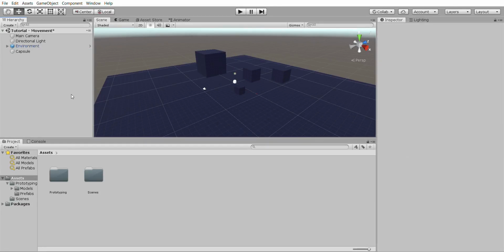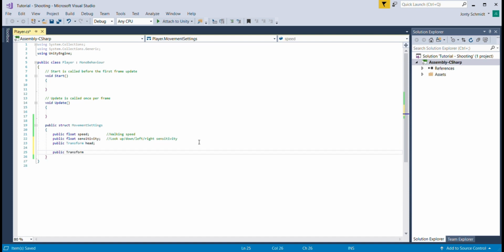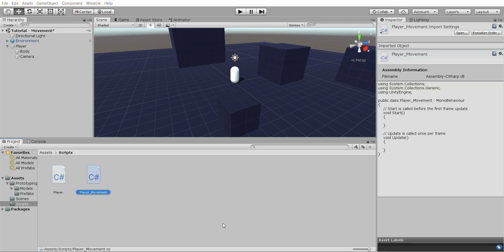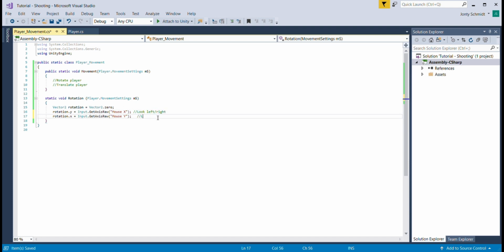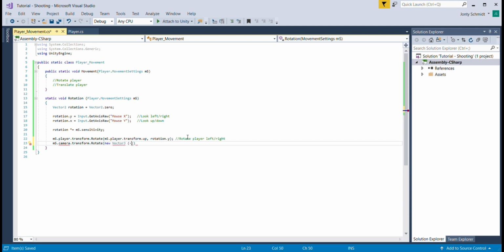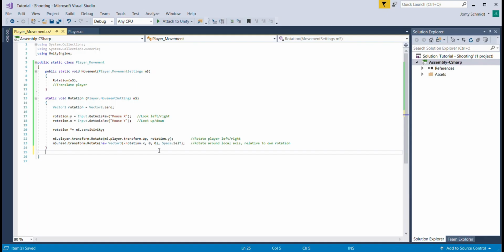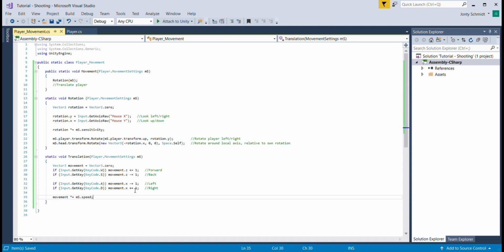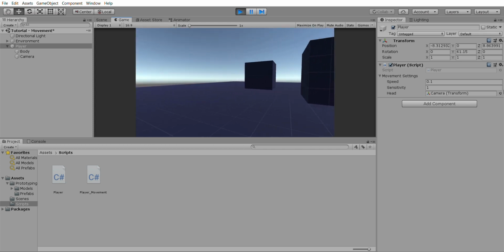MOVEMENT in Unity | C# Tutorial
Quick C# tutorial showing how to program movement/walking in Unity, as well as look rotation (up-down/left-right). Super easy, to-the-point, no nonsense!